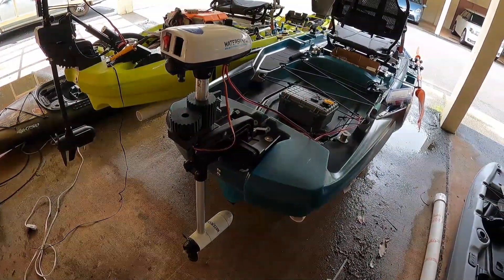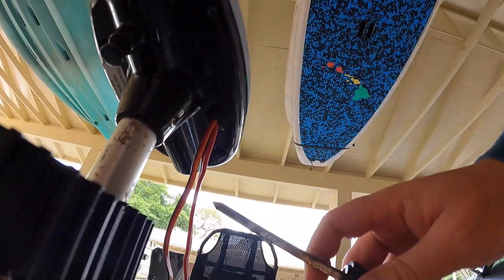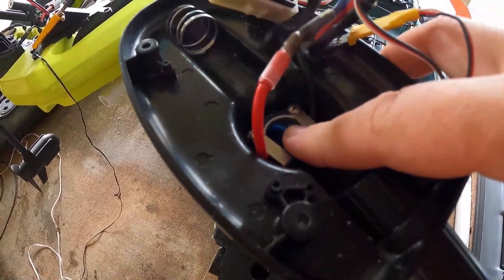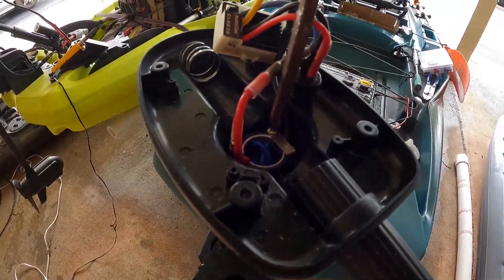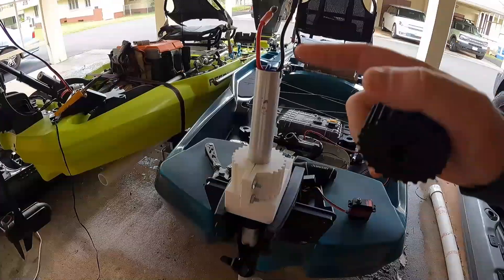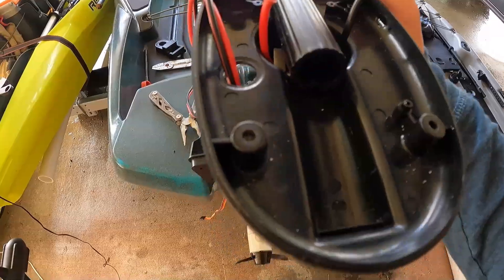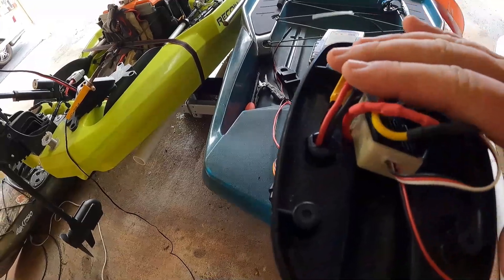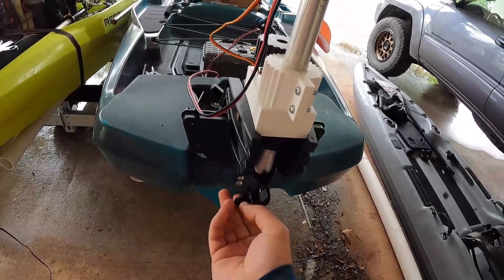DIY RC Trolling Motor For Kayaks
Quick video showing how to turn a Watersnake T24 trolling motor into an RC motor that will work on almost any kayak, and an On-The-Water test.

Parts:
steering gears and bracket:

Total cost is $250 plus the cost of printing the steering gears, but I uploaded the files for free to anyone who wants to use them.